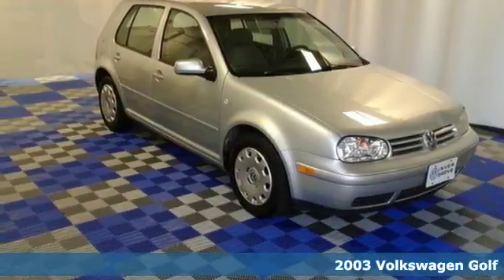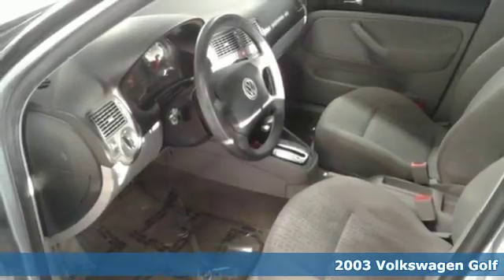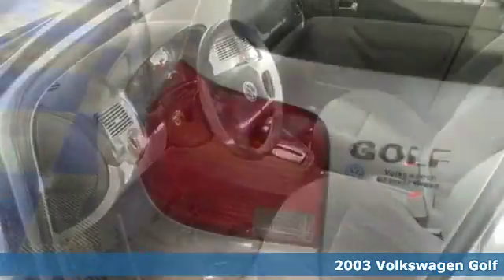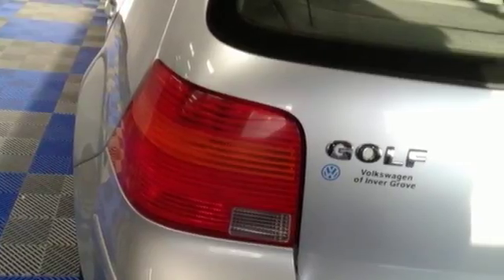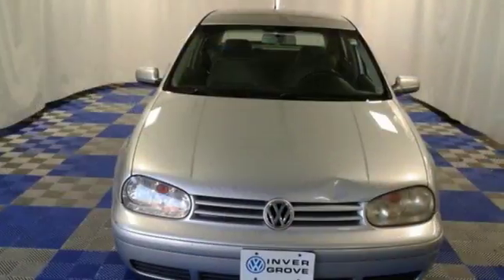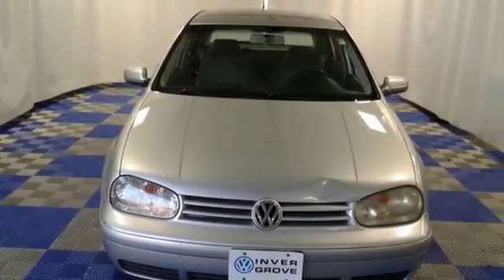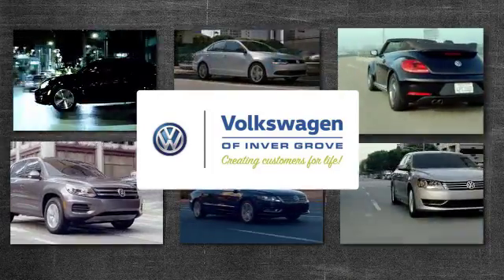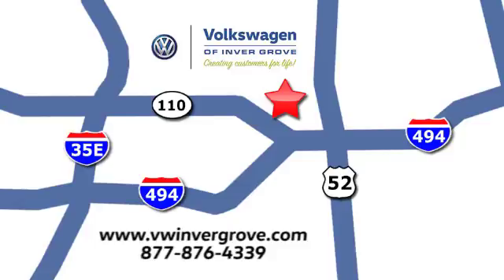Used 2003 Volkswagen Golf Saint Paul MN Minneapolis, MN G84087X - SOLD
Year: 2003
Make: Volkswagen
Model: Golf
Trim: GL
Engine: 2.0L I4 SMPI SOHC
Color: Silver
Mileage: 223646
Stock #: G84087X
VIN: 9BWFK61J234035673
Cloth. You'll NEVER pay too much at VW of Inver Grove! Volkswagen FEVER! Take your hand off the mouse because this attractive 2003 Volkswagen Golf is the gas-saving car you've been aching to get your hands on. It scored the top rating in the IIHS frontal offset test. With a precision-tuned 2.0L I4 SMPI SOHC engine, this Golf will wring every last mile it can out of a drop of fuel.

Address:
1325 50th Street East